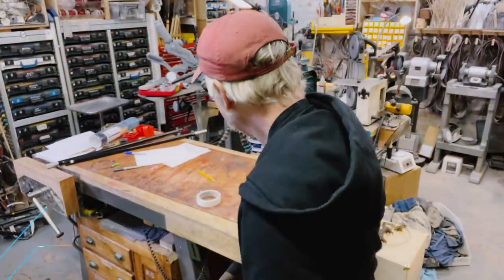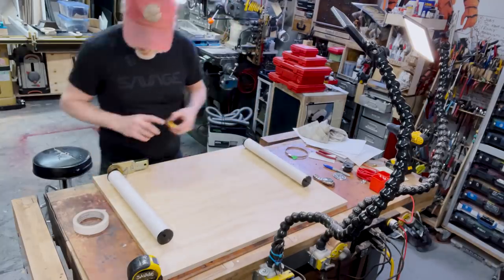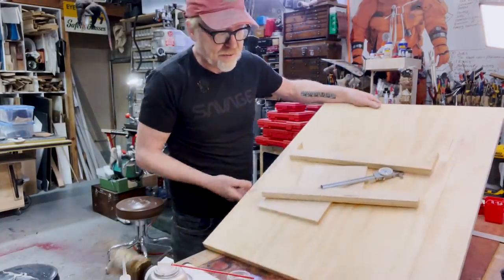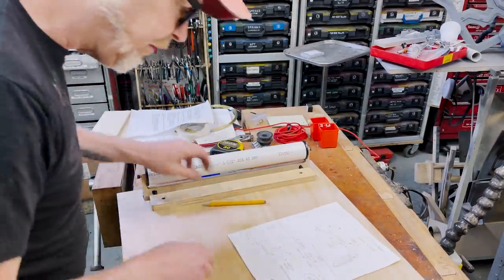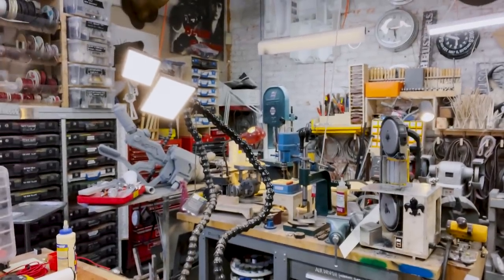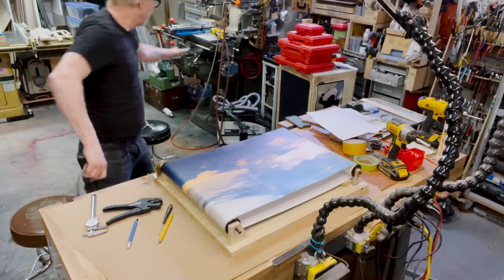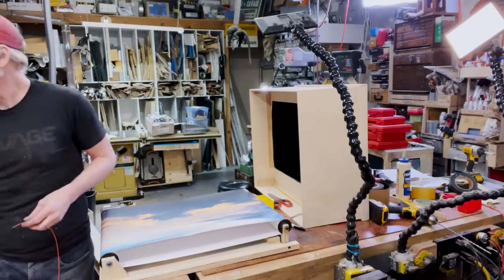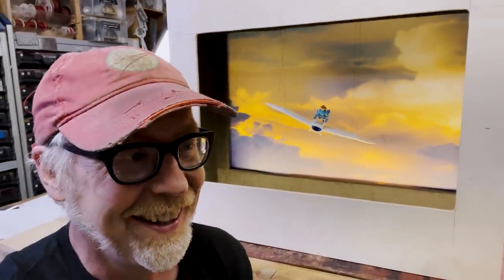Adam Savage's One Day Builds: Studio Ghibli Diorama!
Adam's latest build taps into his love for Studio Ghibli films, a bit of modelmaking, and in-camera practical effects as he constructs a stunning display inspired by one of his favorite Miyazaki films. It's a slow burn of a build as Adam gradually reveals his sketched out plans; the result is a mesmerizing combination of light and movement that is beautiful to behold!

Nausicaä of the Valley of the Wind model kit